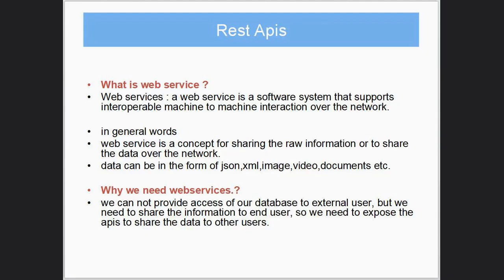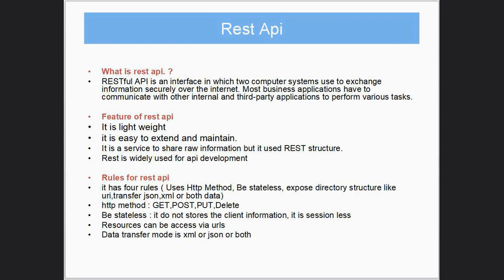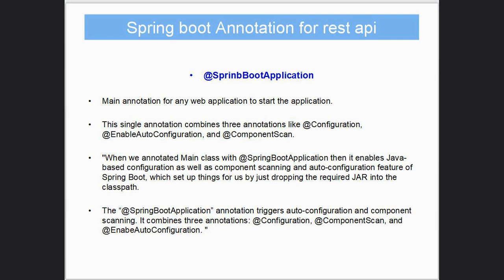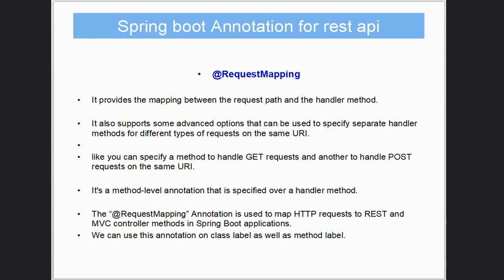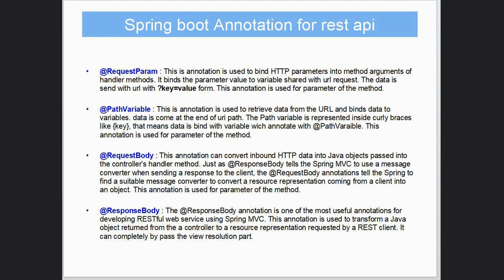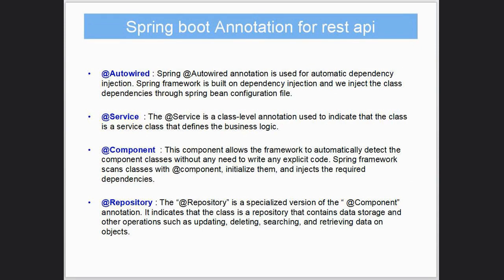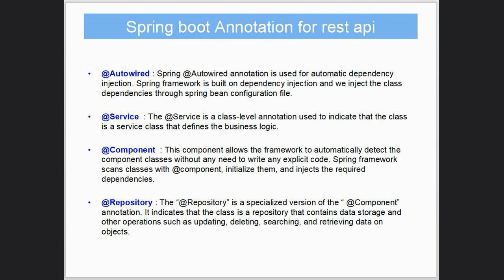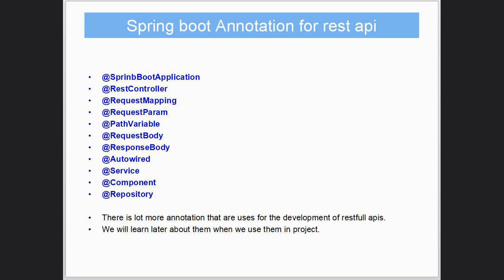Java Rest API | Part-1 | Rest Api Introduction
Java Restful API Introduction
Introduction about restful api using springboot annotations and basic details of restful apis.

My Query
What is rest api
How to create restful api
How to create web-services
How to create web-services in java
How to create rest api in java
How to create rest api in springboot
How to create rest api in spring